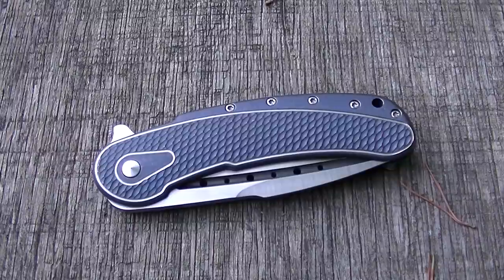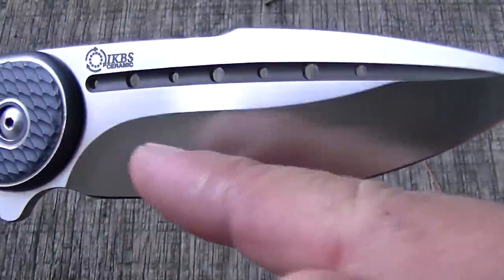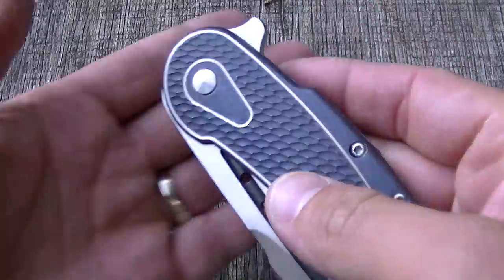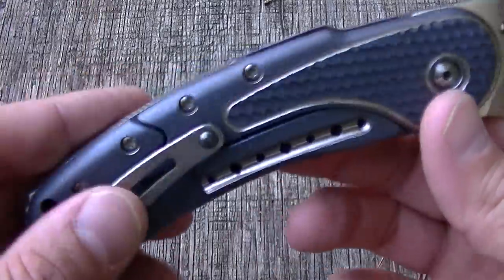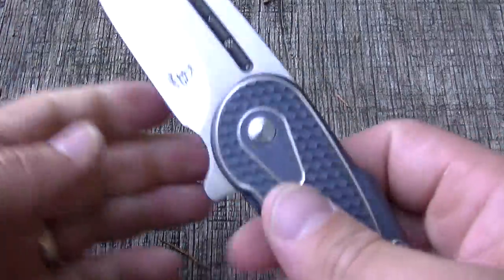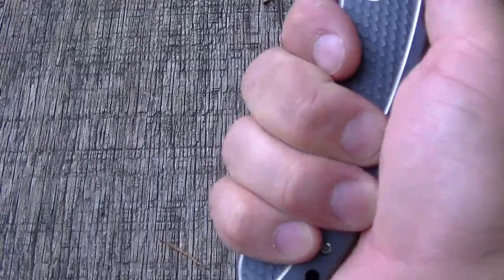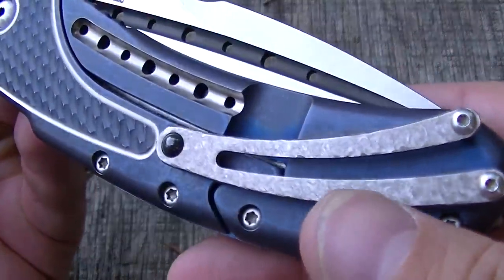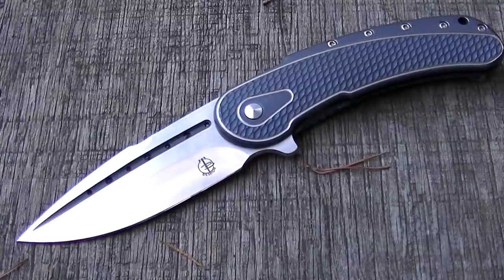Todd Begg Bodega